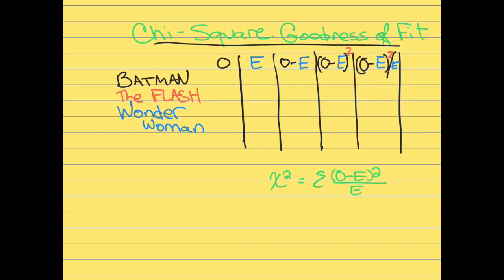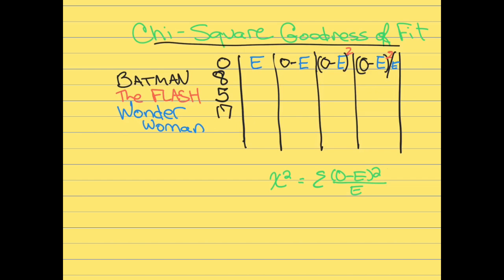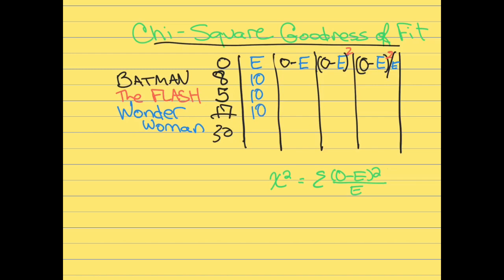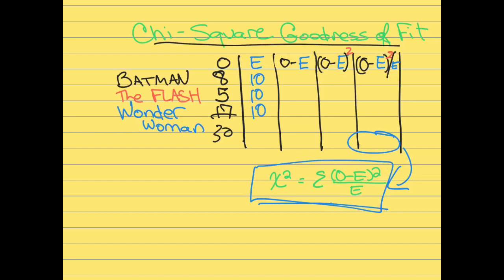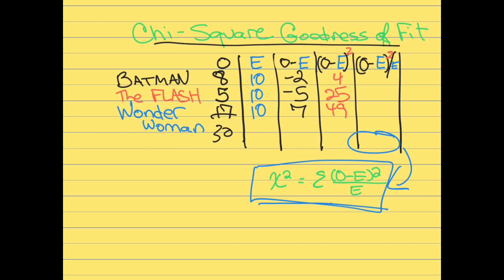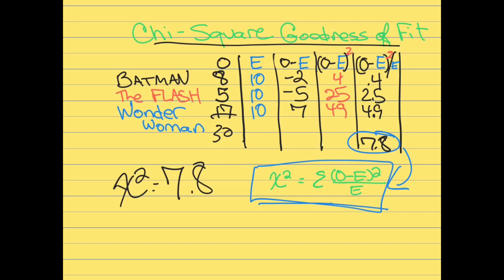Chi-Square Goodness of Fit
How to calculate the one-sample chi-square by hand